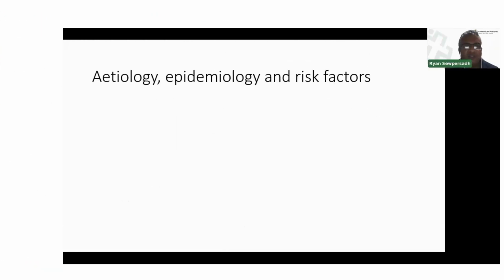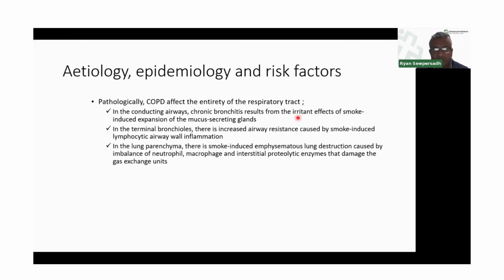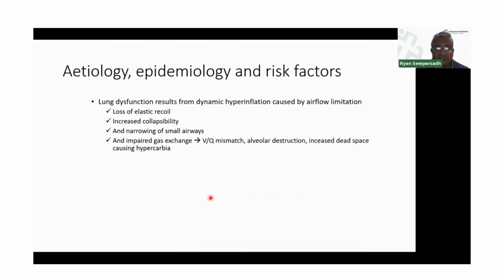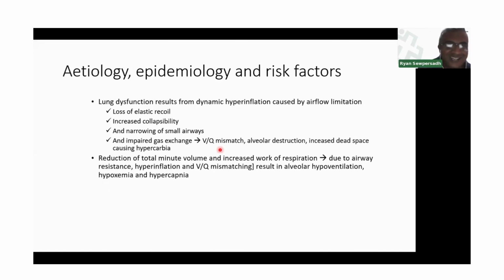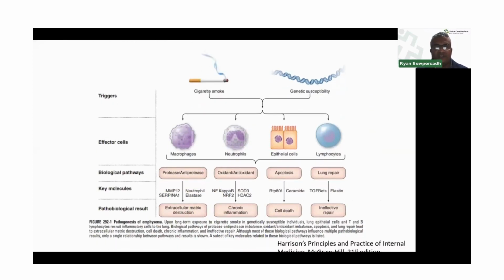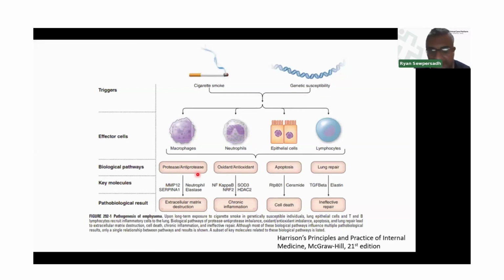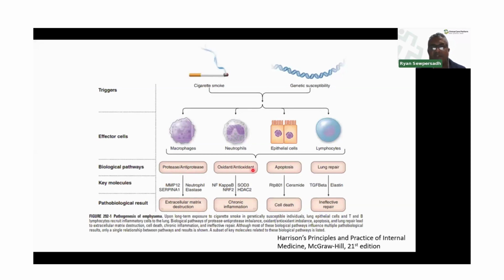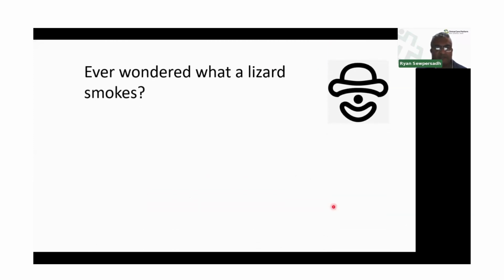COPD Insights: Exploring Aetiology, Epidemiology, and Risk Factors | Dr. Ryan Sewpersadh's Expertise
Join Dr. Ryan Sewpersadh as he delves into the Aetiology, Epidemiology, and Risk Factors of Chronic Obstructive Pulmonary Disease (COPD). Gain a deeper understanding of this prevalent condition.